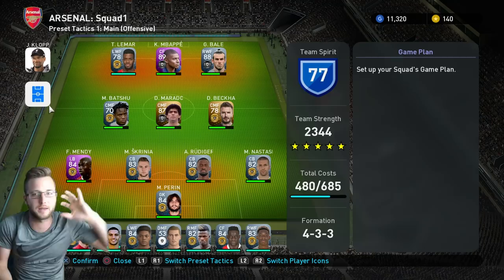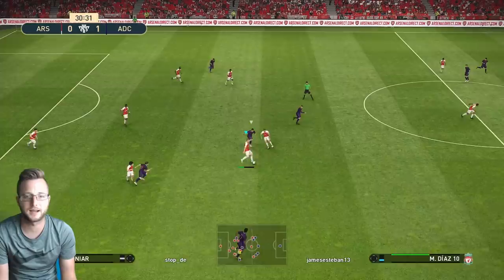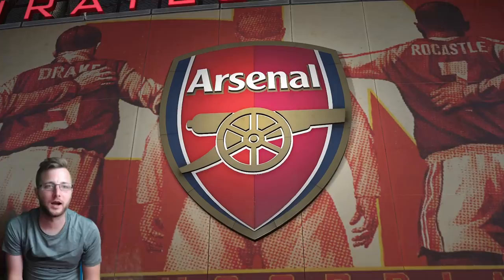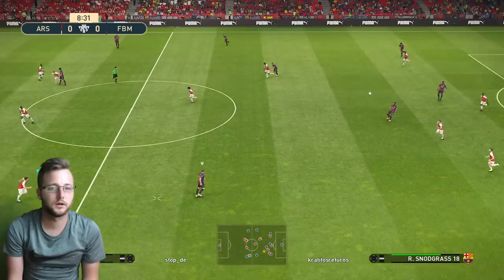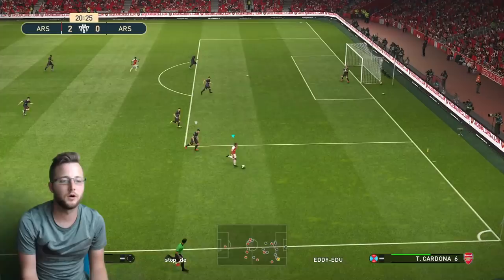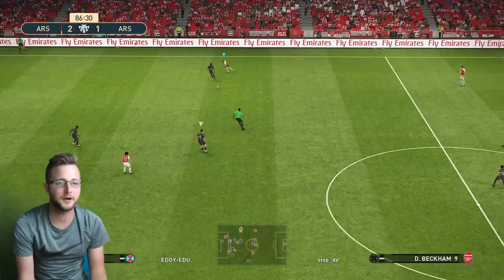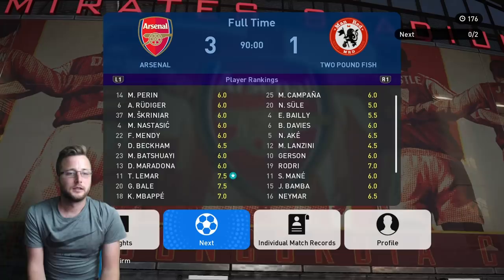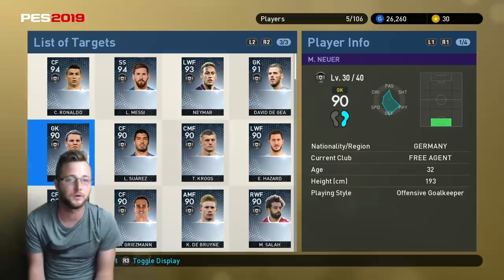Let's Play PES 2019 | Elite Step Up Trial | Guaranteed Black Ball Pull | Our First PES 19 Victory!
We are back on PES 2019 with the step up trial that guarantees a LVL 1 Black Ball Agent if you win! Who will we get?!